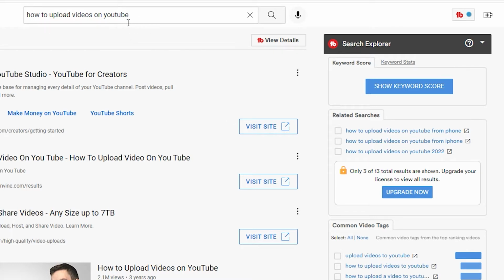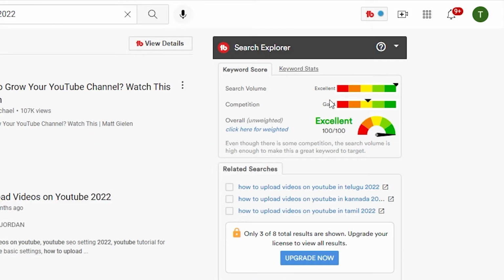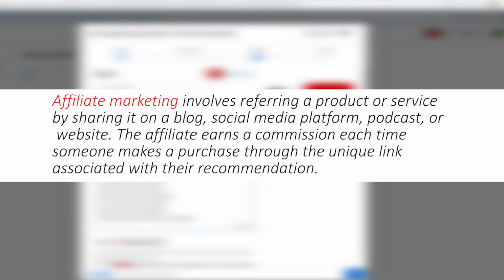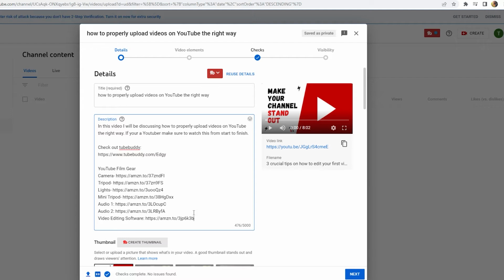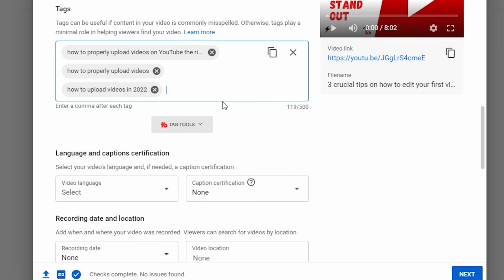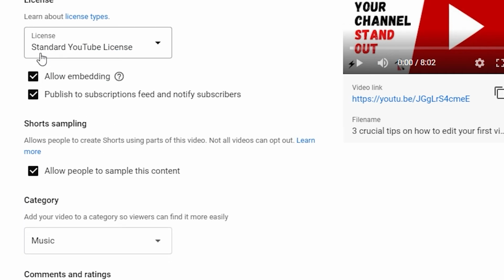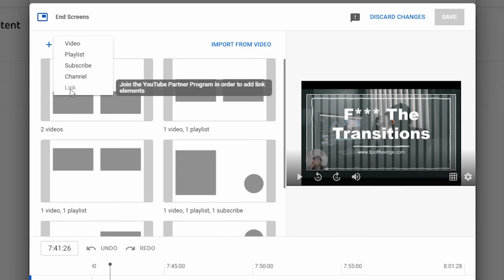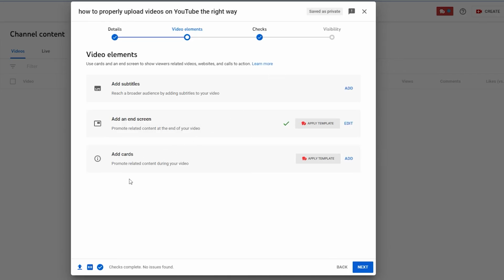How to Properly Upload Videos on YouTube the Right Way!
YouTubers upload about 720,000 hours of fresh video content per day. So, how will you separate yourself from the competition? well In this video, I will be discussing how to upload videos on YouTube the right way. This method is guaranteed to give you more views once you upload your video. Especially in 2022 there are certain things you need to know before you upload your video.